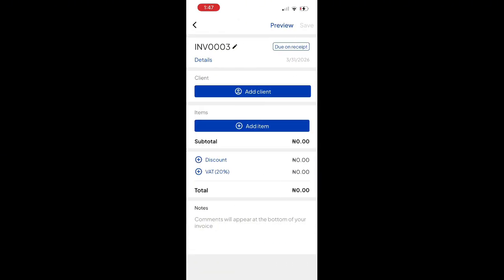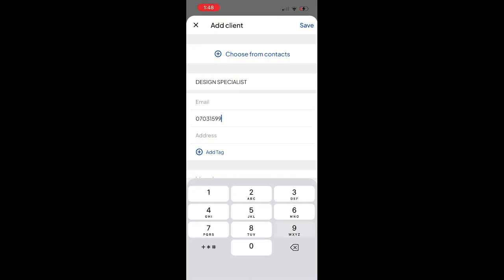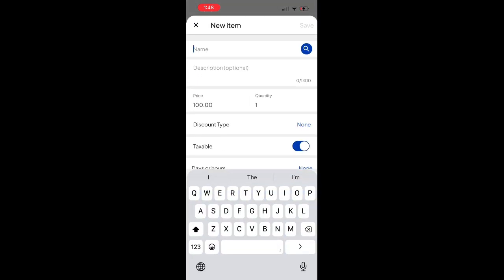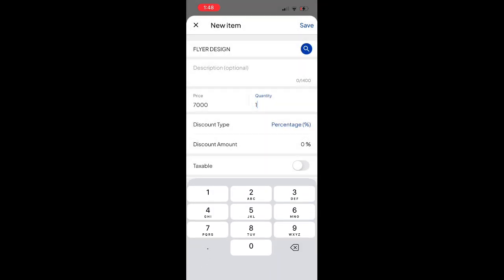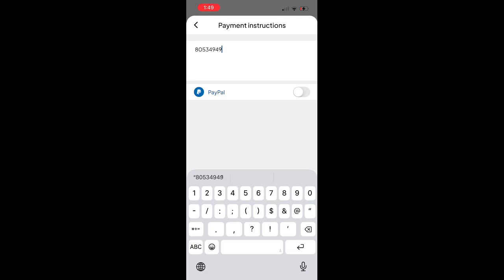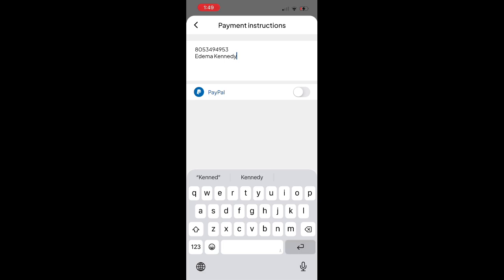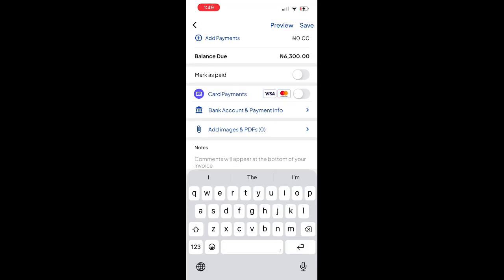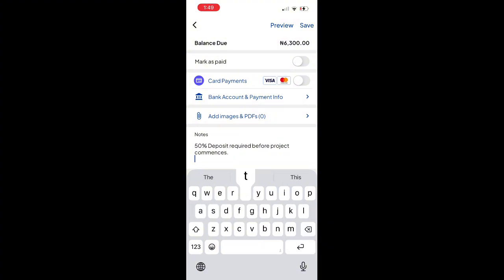How to Create Professional Invoices on Your Phone (Get Paid Faster as a Designer)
If you’re a graphic designer or freelancer and you don’t know how to create proper invoices, you’re leaving money on the table.

In this video, I show you step by step how to create a clean, professional invoice using a simple mobile app, so you can bill your clients with confidence and get paid faster.

No laptop needed. No complicated tools. Just a smooth system that makes you look like a pro.

💡 What you’ll learn:
 • How to create an invoice on your phone
 • What to include in a professional invoice
 • How to price and structure your charges
 • How to send invoices to clients the right way
 • How to build trust and get paid faster

🚀 Why this matters:

A lot of designers lose clients (or money) because they don’t present themselves professionally. A clean invoice instantly increases your credibility and makes clients take you seriously.

👉 Start using this method today and level up your freelance business.